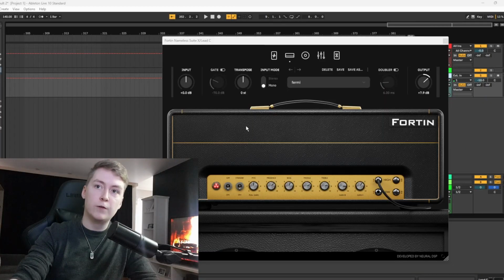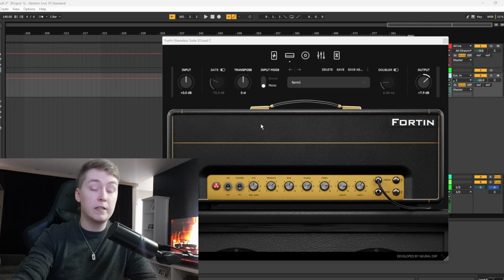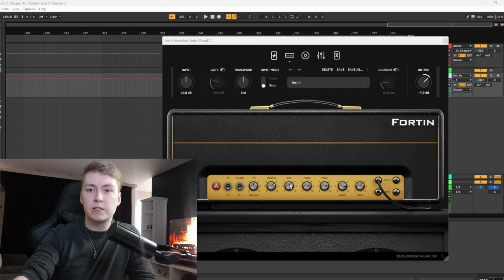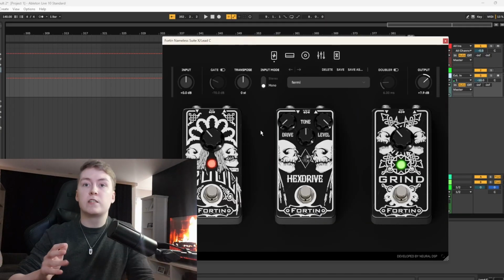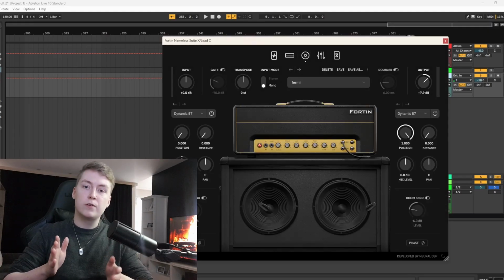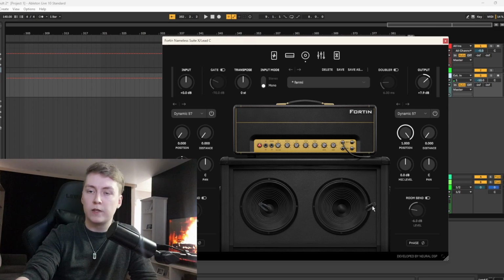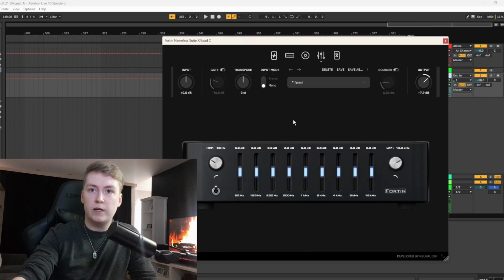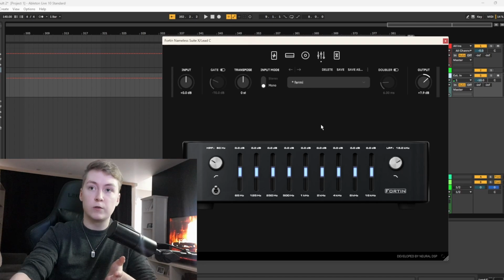How to Sound Like Synyster Gates (Avenged Sevenfold) with Neural DSP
Want to sound like Synyster Gates from Avenged Sevenfold? In this video, I’ll show you exactly how to recreate Synyster’s iconic metal tone using Neural DSP Fortin Nameless Suite X. We’ll break down amp settings, effects, and guitar EQ to nail that shreddy, melodic A7X tone — all inside your DAW.

🎧 Gear used:

Neural DSP Fortin Nameless Suite X

Schecter Synyster Gates Standard

DAW: Ableton Live 10 Standard